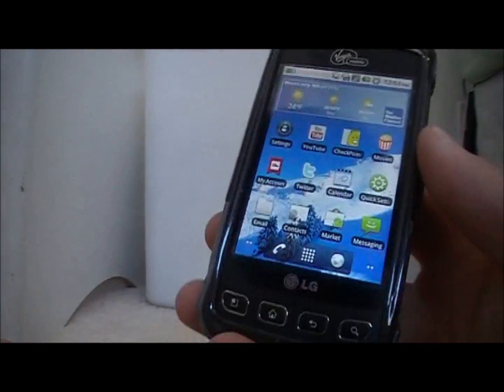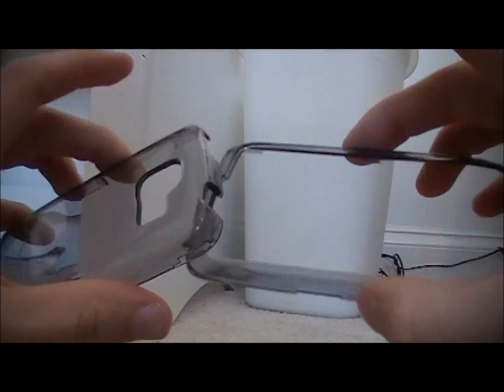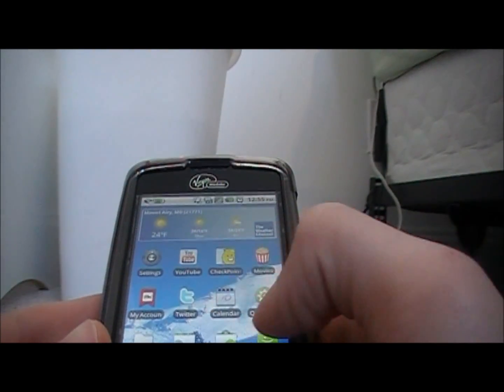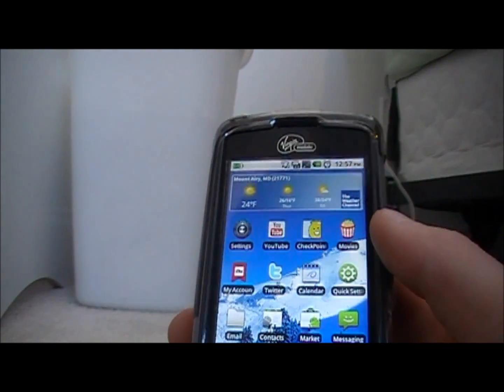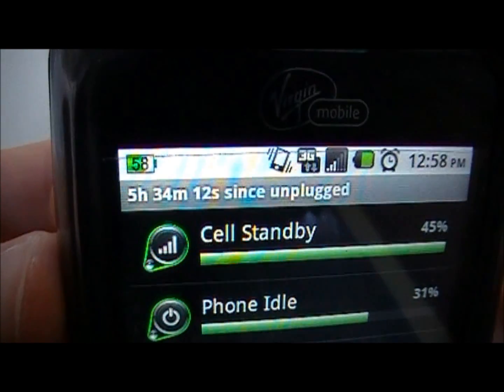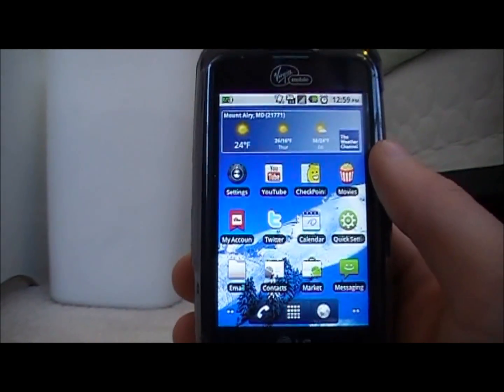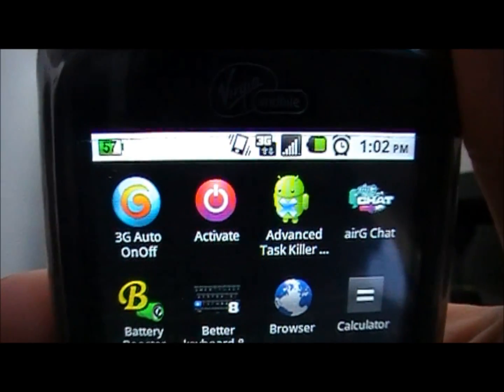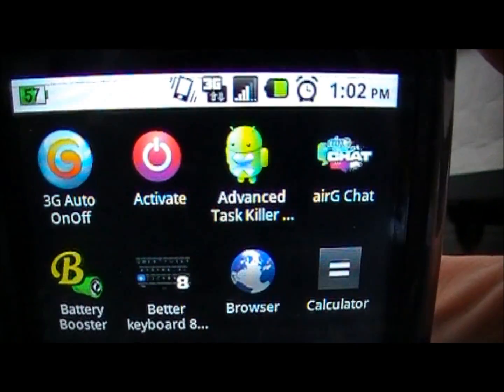How To Increase Battery Life On All Android Phones For Free NO ROOTING (2011)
I answer some questions that subscribers asked in my last Optimus V video. This is just one or two questions asked. I am uploading more videos that will answer the other questions you guys asked me! so just be patient while they upload!